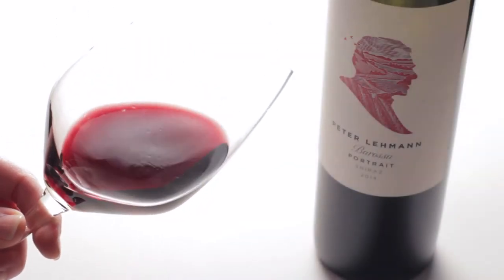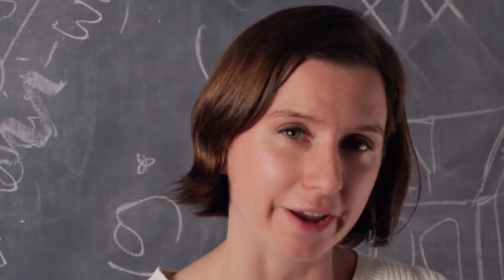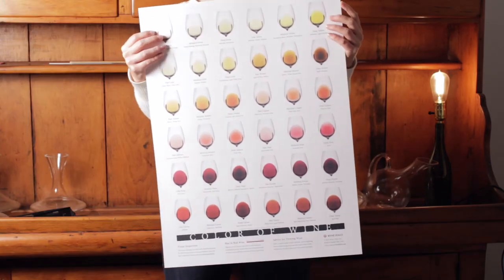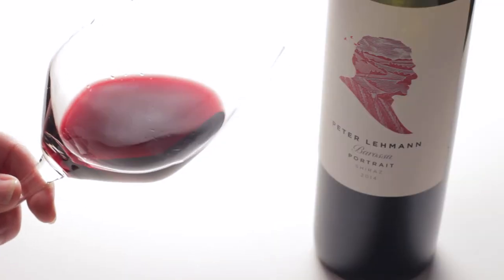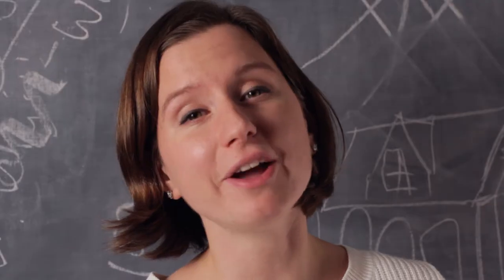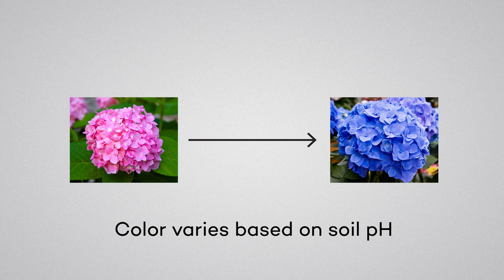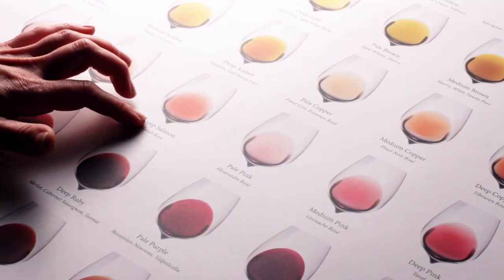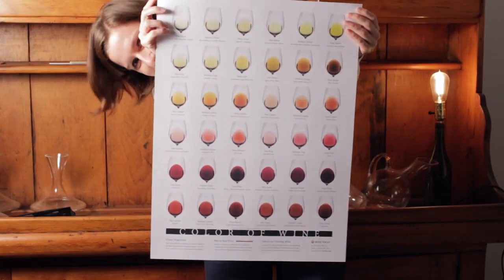Decoding The Color of Wine!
If you're serious about learning the color of wine, get this now